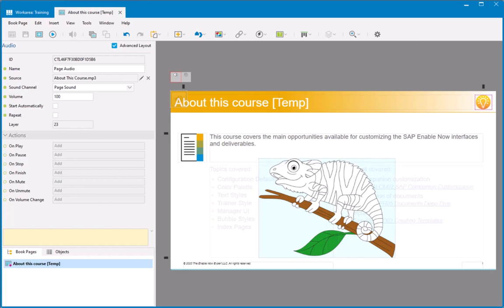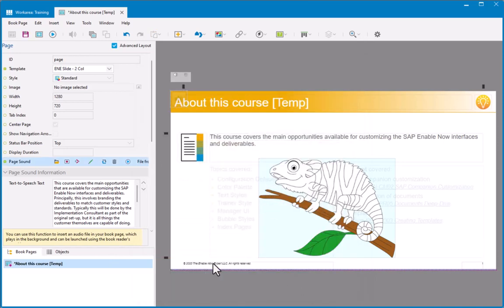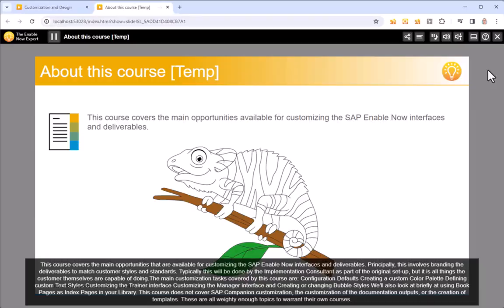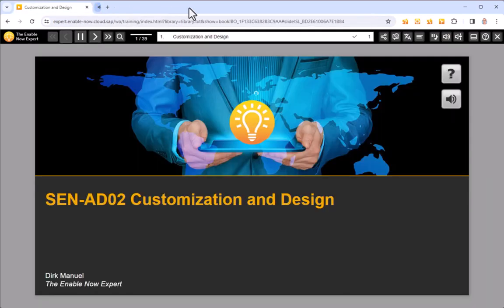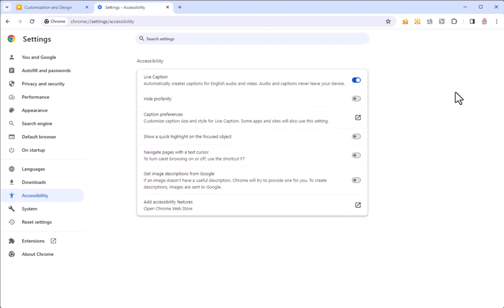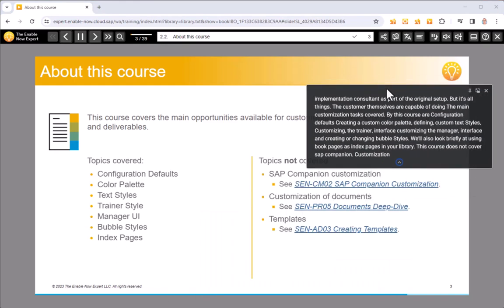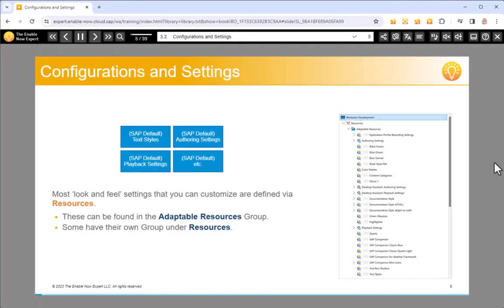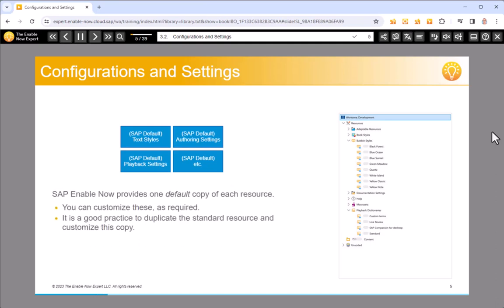Providing Subtitles for Book Page Audio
How to provide subtitles for Book Page audio using SAP Enable Now functionality or Google Chrome Live Caption. Concepts Covered: Audio, Text-to-Speech Text, Subtitle settings.